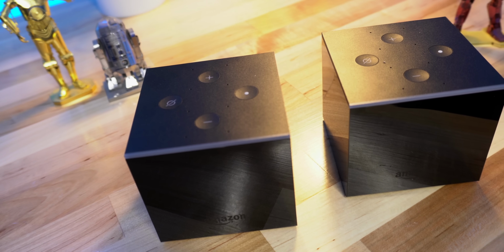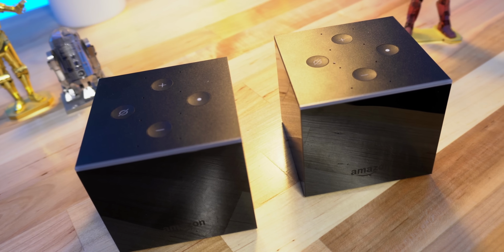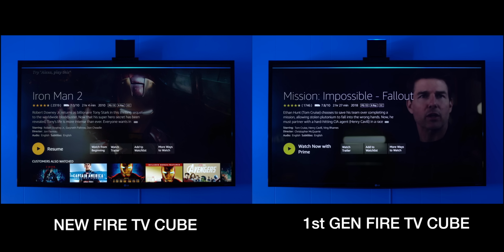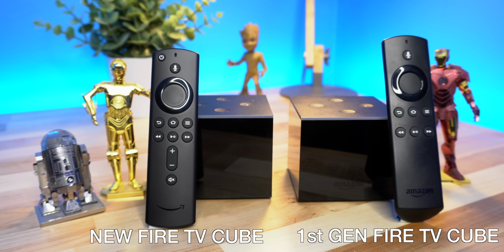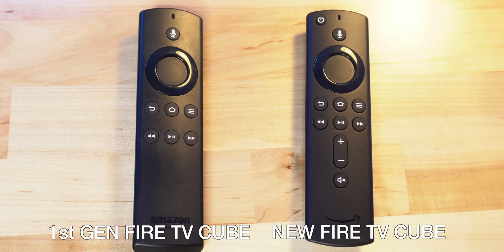NEW Fire TV Cube REVIEW - MINOR Updates & BETTER Remote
Let's take a look at the New Fire TV Cube. This is my review and a little look next to the  previous version. The New Fire TV Cube updates are minor. But it definitely has a better remote.

ECHO DEVICES
🛒- ECHO FLEX
🛒- ECHO DOT
🛒- ECHO DOT CLOCK
🛒- ECHO PLUS
🛒- ECHO STUDIO
🛒- ECHO SHOW 5
🛒- ECHO SHOW 8
🛒- ECHO SHOW 2nd Gen
🛒- ECHO BUDS
🛒- ECHO FRAMES
🛒- ECHO LOOP

FIRE TV DEVICES
🛒- FIRE TV CUBE 2ND GEN
🛒- FIRE TV 4K STICK
🛒- FIRE HD 8
🛒- FIRE HD 8 Plus

🎙️ PODCAST
Google Play

📷 Sony a6400
📷 Sony a6600
📷 Sigma 16mm 1.4 Lens
🎙️ Rode VideoMic Pro
💡 Godox SL-60W Light
💡 Aputure Light Dome Mini II

# firetvcube amazonfiretvcube # amazonfiretv

fire tv cube,  amazon fire tv cube,  fire tv cube review,  fire cube tv,  amazon fire cube,